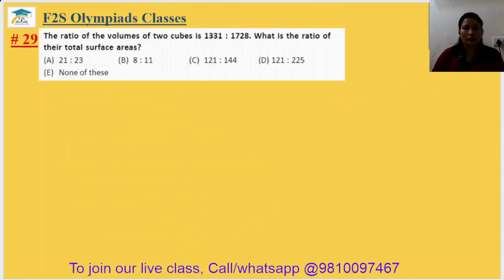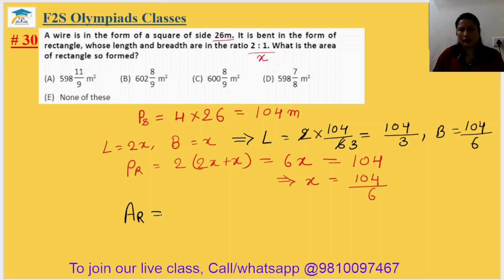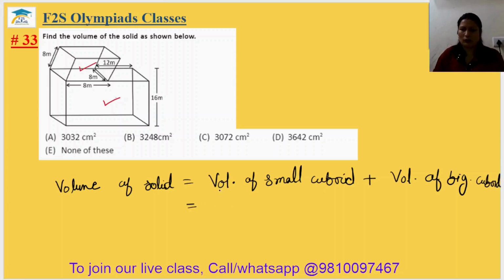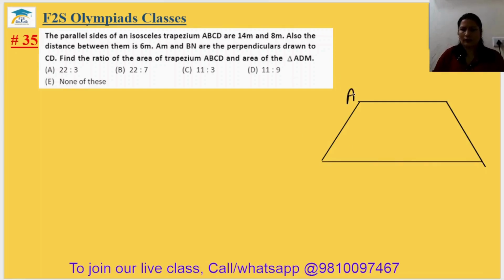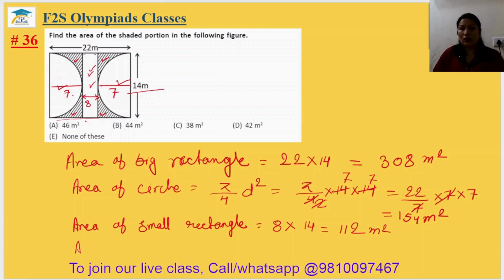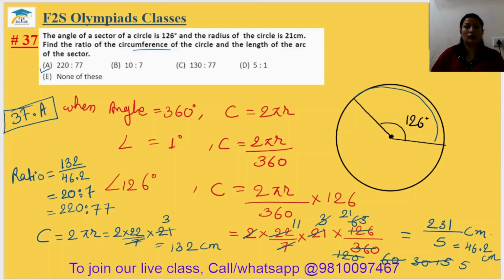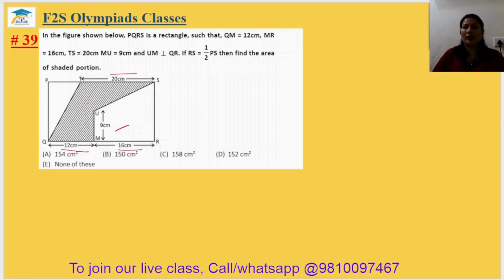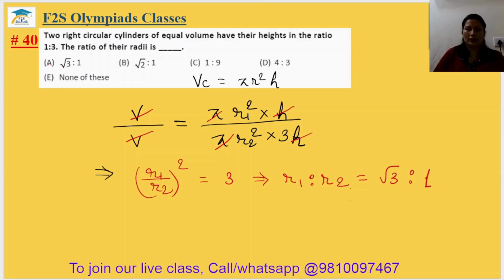Mensuration Practice Set | Grade 7 SilverZone Olympiad | Chapter 7 Part 3 (Q29–40) | Final Revision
This is the final part (Part 3) of Chapter 7 – Mensuration from the Comprehensive Book for Grade 7 SilverZone Olympiad.
We’ll solve the last 12 questions (Q29–40) — perfect for final revision before your exam.

🧮 In this video:

Mixed mensuration questions (area, volume, perimeter)

Real-life applications and tricky word problems

Revision tips and formula summary

📙 Chapter: Mensuration
📊 Grade: 7
🔢 Questions Covered: 29 to 40

👉 Watch all three parts to complete your Mensuration practice and strengthen your Olympiad preparation!